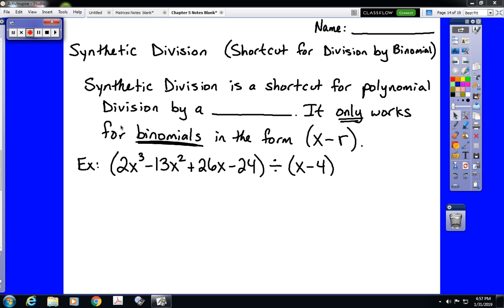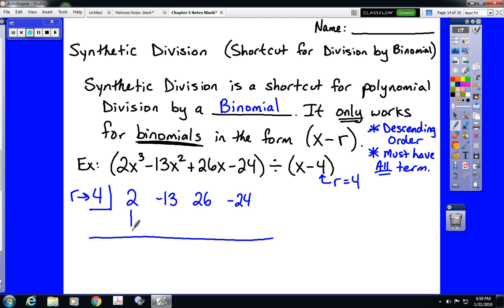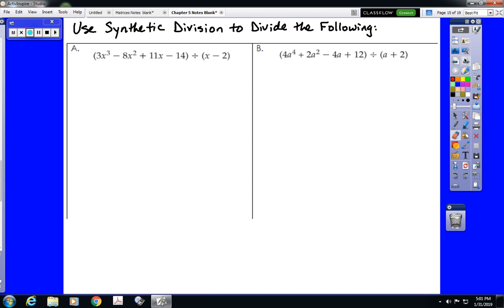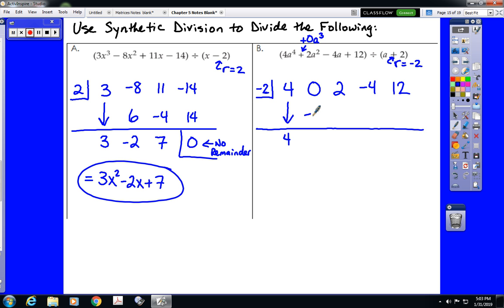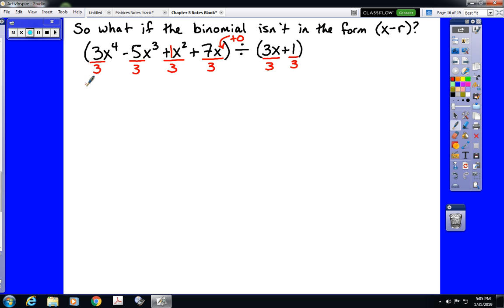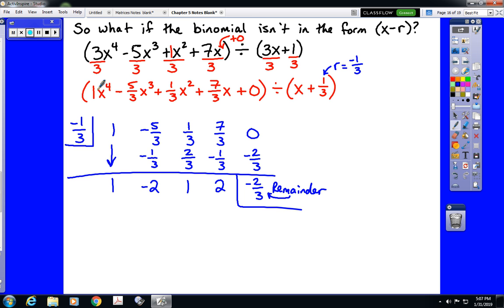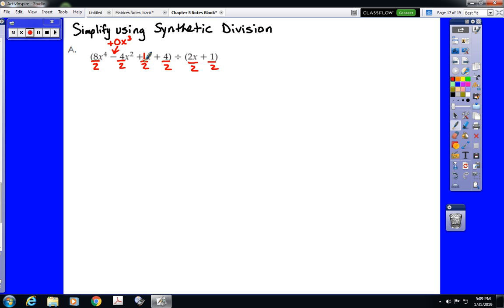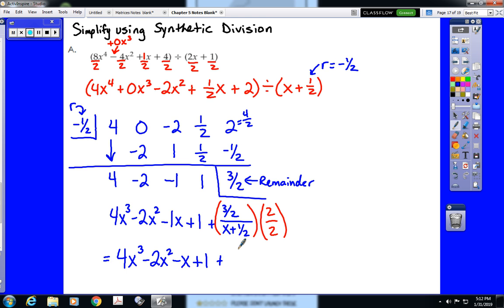Synthetic Division 1 of 2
First of two videos showing the Synthetic Division Algorithm for Division by a monomial.  For the Section 5-2 notes in our Algebra 2 Book